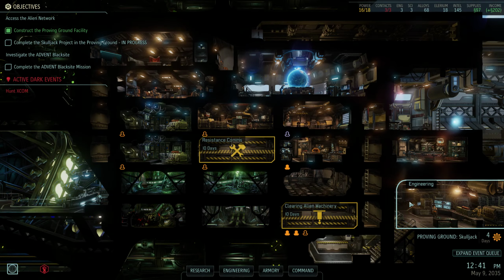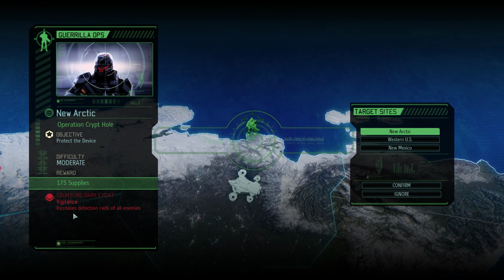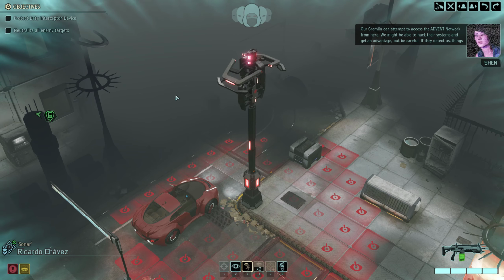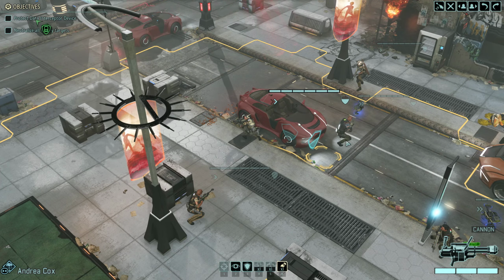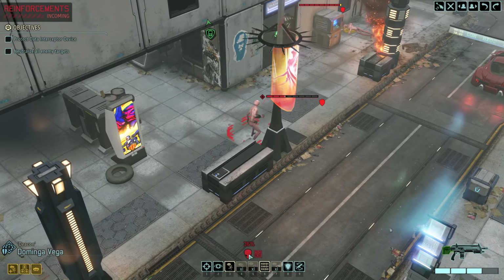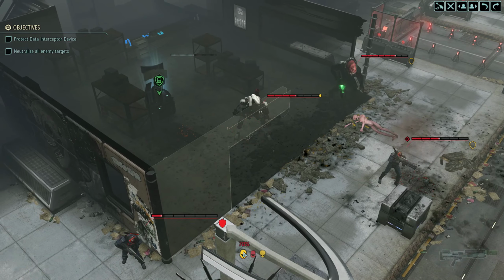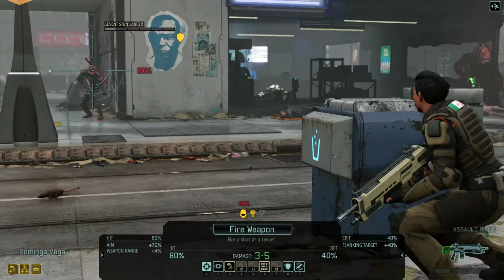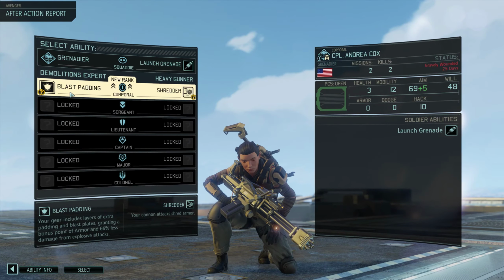XCOM 2 - Thoughts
The original XCOM inspired many turn based tactics games throughout the years. The original formula went through significant changes and modernization when revived by Firaxis Games. Continuing down that thought, how does XCOM 2 hold up after being out for 5-6 years?